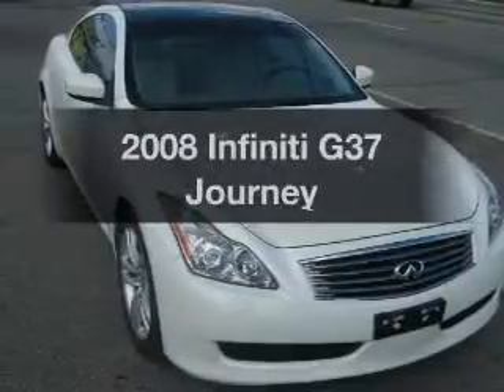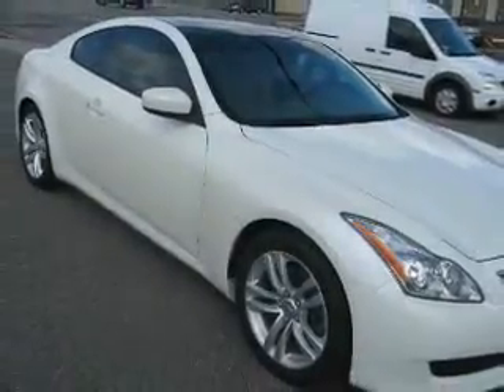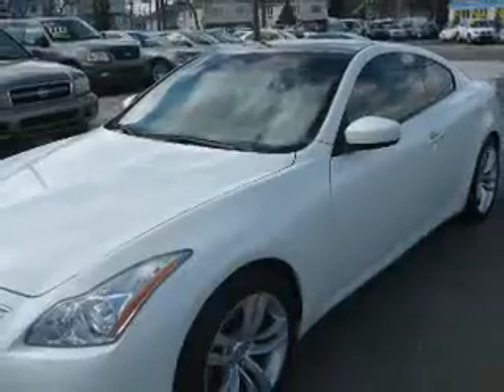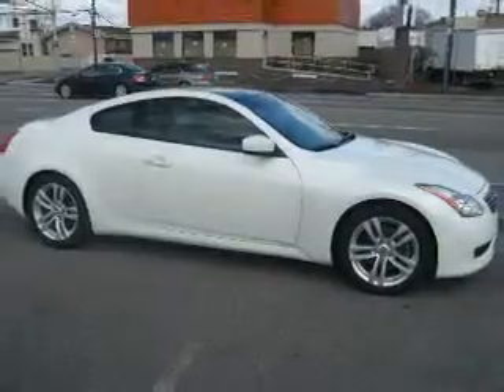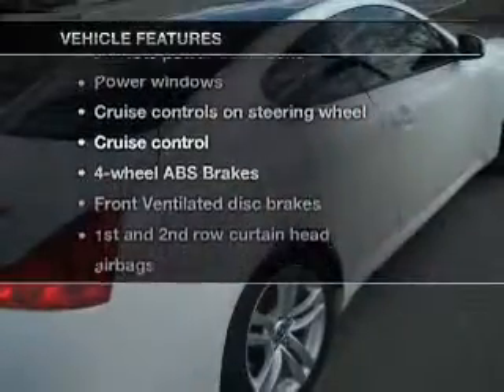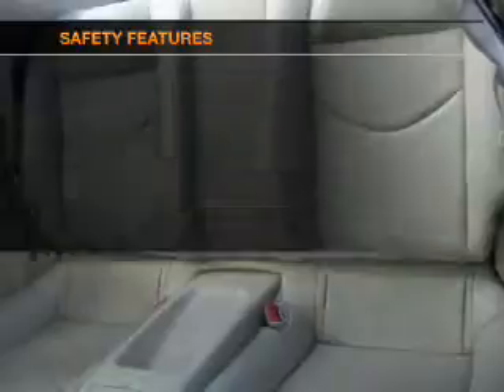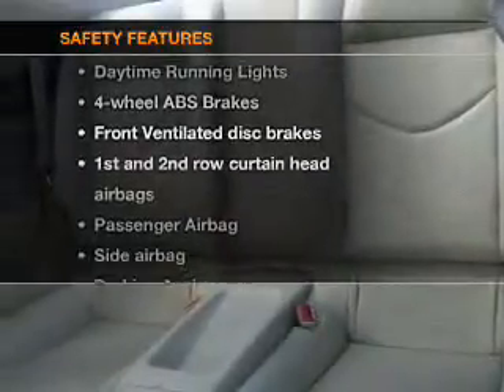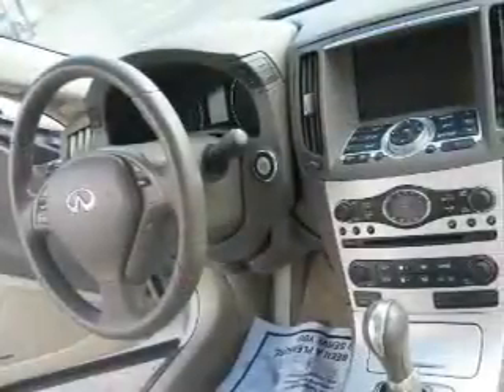2008 Infiniti G37 - South Hackensack NJ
Year: 2008
Make: Infiniti
Model: G37
Trim: Journey
Engine: 3.7 liter 6 cylinder 24 valve
Transmission: 5-Speed Automatic
Color: Pearl White
Mileage: 67471
Address:
350 Main Street